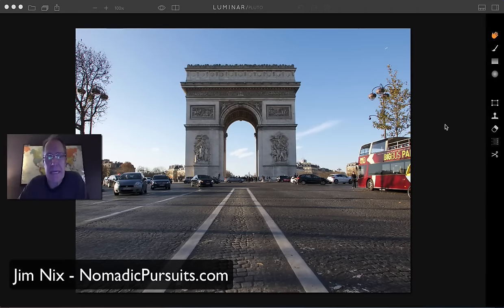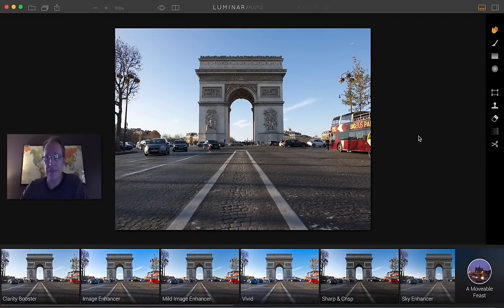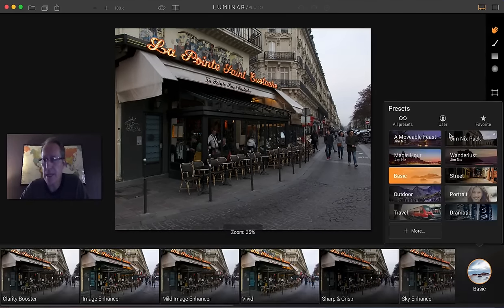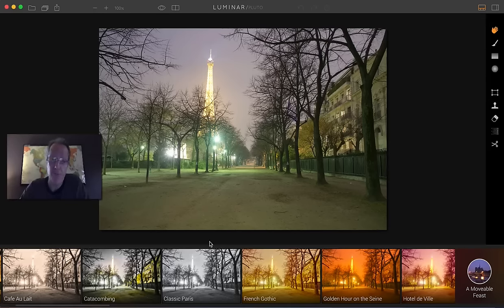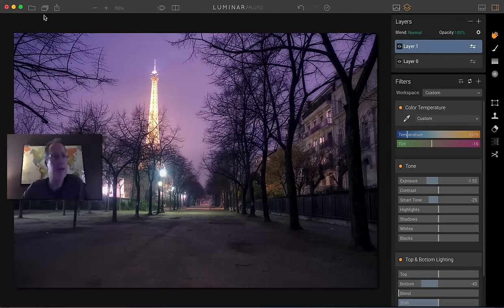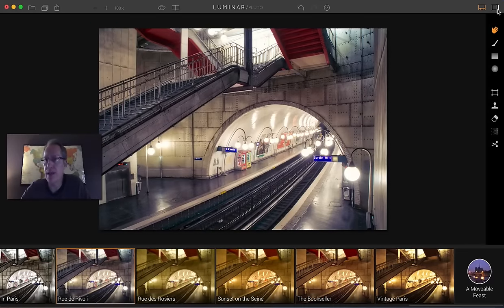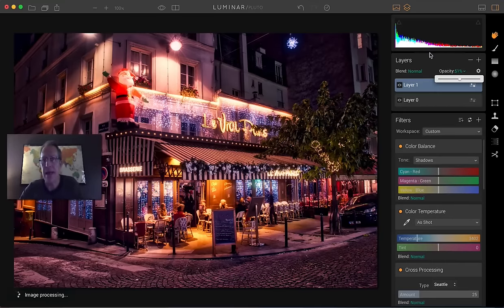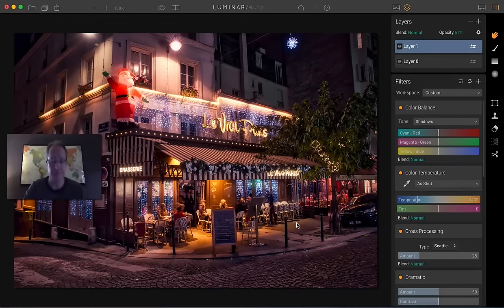Announcing "A Moveable Feast" - a new Preset Pack for Luminar!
This is my latest creation and a fun, colorful and expressive collection of 33 presets made for Luminar by Macphun.  Take a look at the video and click over to the blog to check out more details!  Here's the full blog post about it